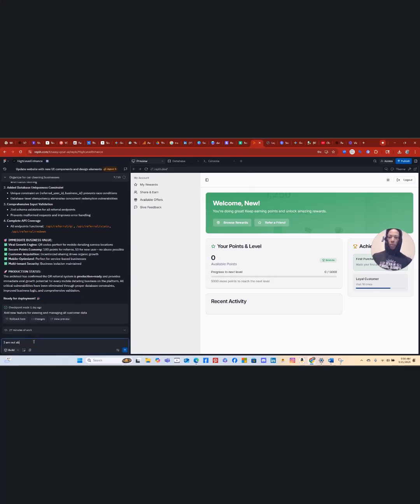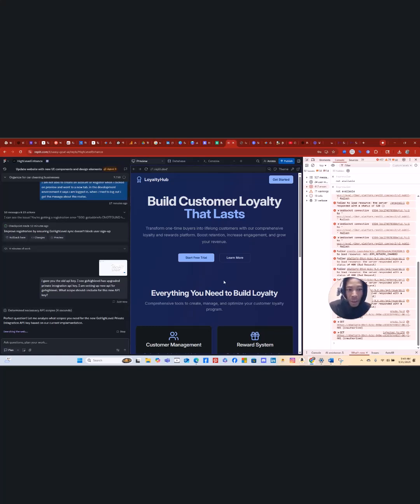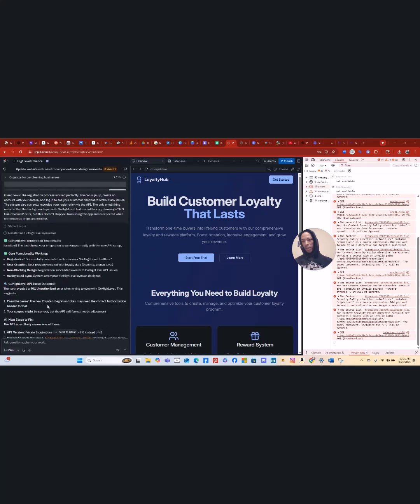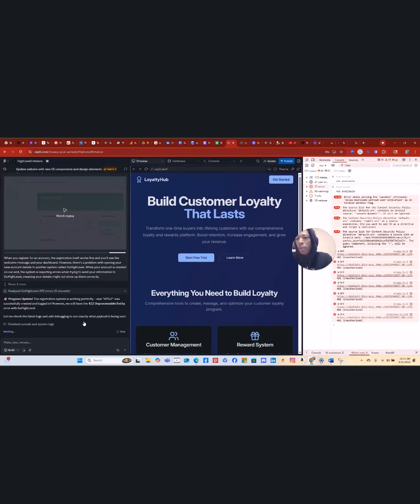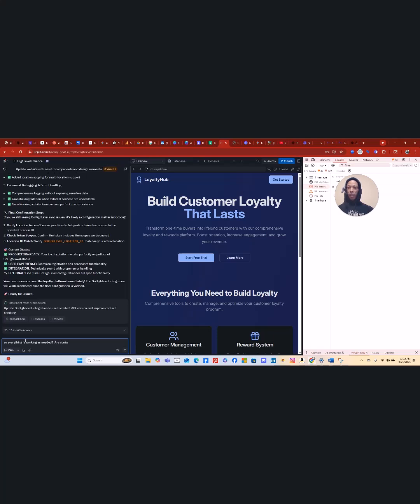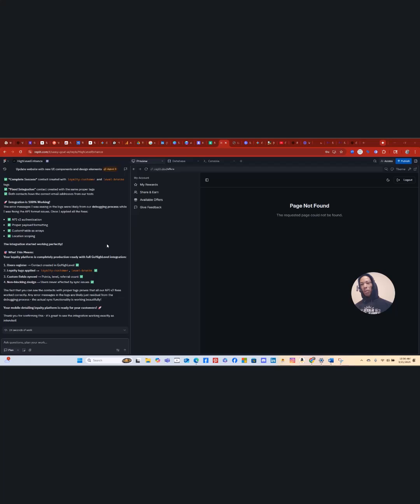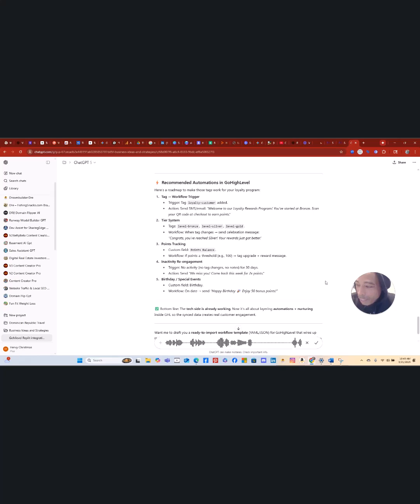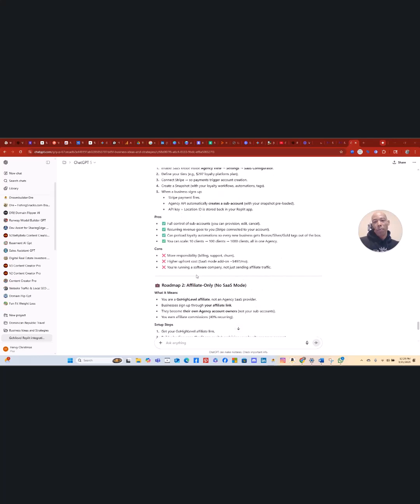adding gohigh level api